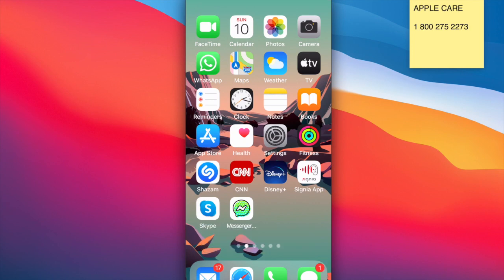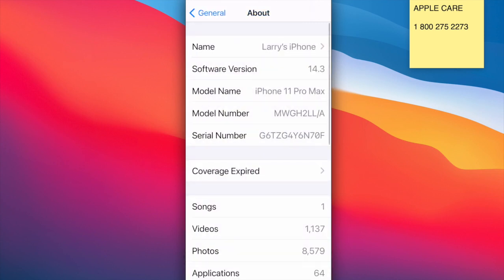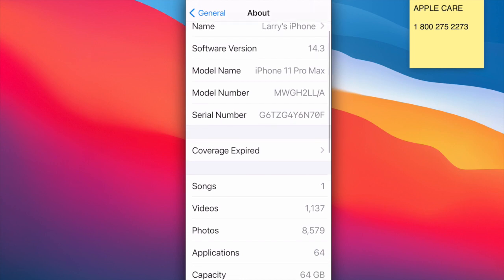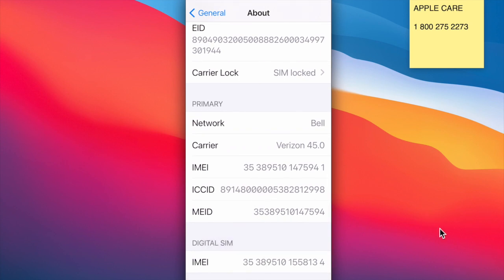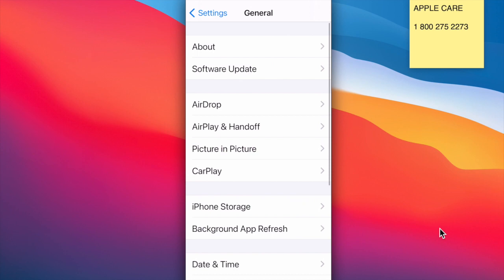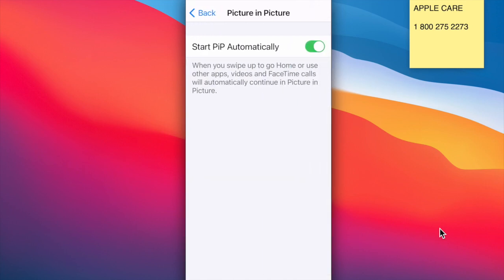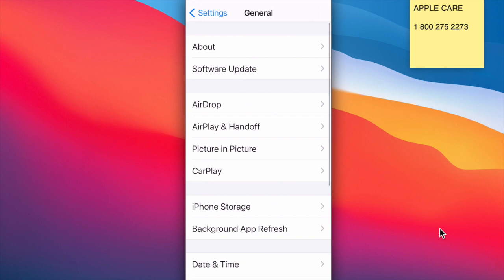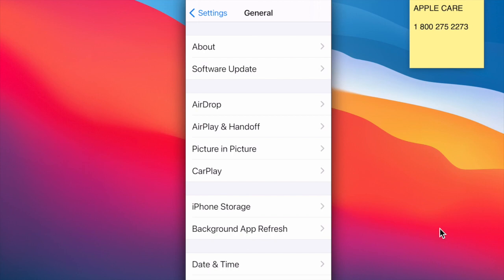General Settings Simplified for iPhone/iPad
This video will explain  in a simple fashion, the GENERAL SETTINGS of your iPhone/iPad , and is designed for beginners , and those  new to Apple devices  .It will cover About, Software Update, Air drop, Air Play, Picture in Picture, Car Play, iPhone storage, and Background refresh.